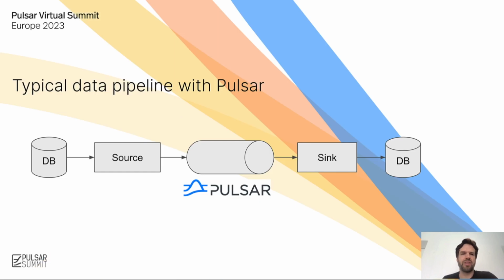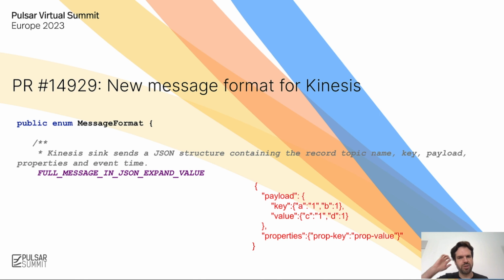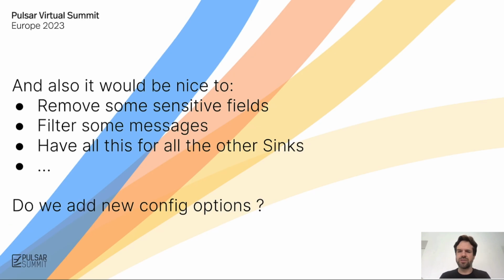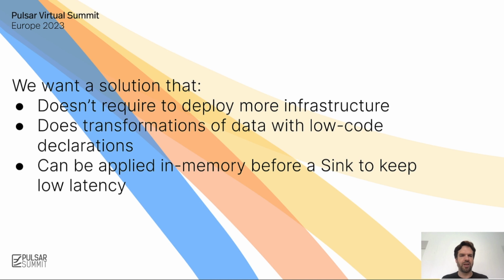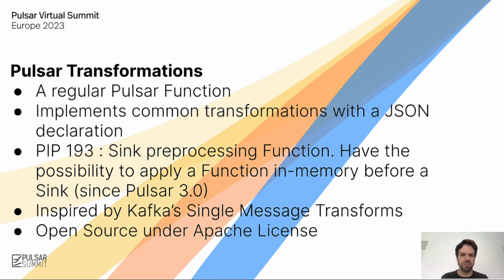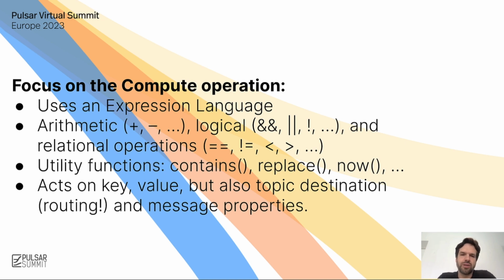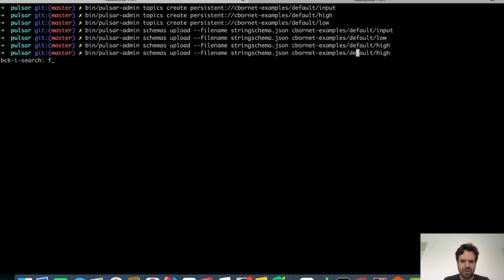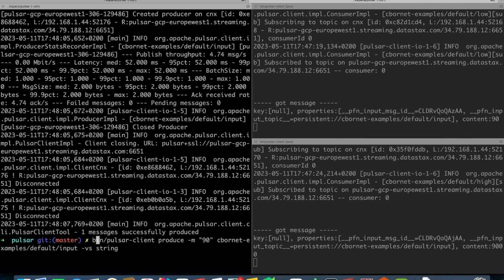Build Low-code Stream Data Pipelines with Pulsar Transformations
Until now, when you wanted to transform the data from your Pulsar cluster, you could either write Pulsar Functions or use an advanced Stream Processing technology such as Apache Flink. The advantage of Pulsar Functions is that they are part of Pulsar and don’t require deploying additional technology. But compared to advanced low-code Stream Processing engines, they are not as friendly to use as you need to write code and understand Pulsar concepts such as Schemas, Records, and so on.

On the other hand Stream Processing engines can implement the complex transformation of data with simple SQL but they imply deploying and running complex additional infrastructure which can be overkill for simple use cases. In this talk, Christophe Bornet from DataStax will uncover how the open-source Pulsar Transformations provides an alternative for low-code manipulation of data without the deployment of other technology than what already exists in Pulsar. He also shares how common use cases such as modifying, filtering, and routing data are implemented in minutes with it and how it can be chained with Pulsar IO connectors.

This Ecosystem Breakout Session recording was originally presented at Pulsar Virtual Summit Europe 2023.